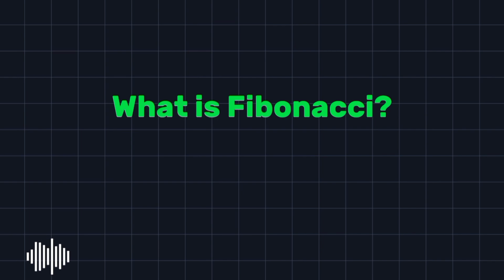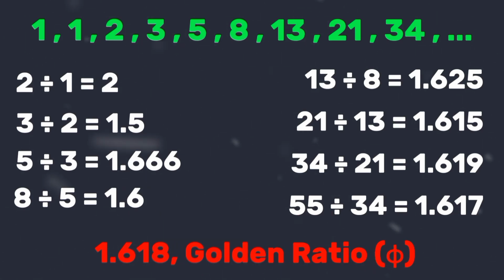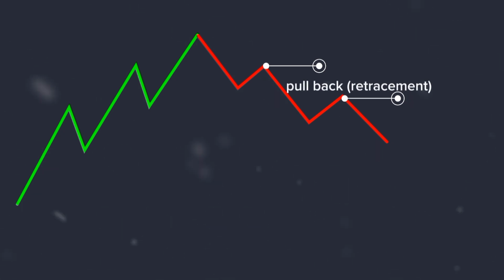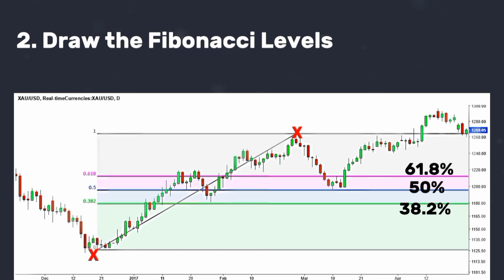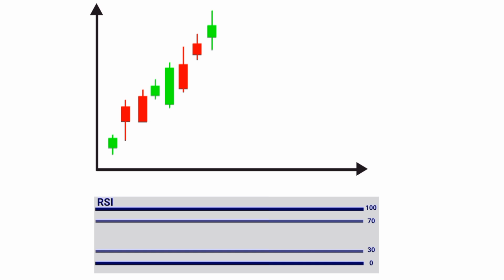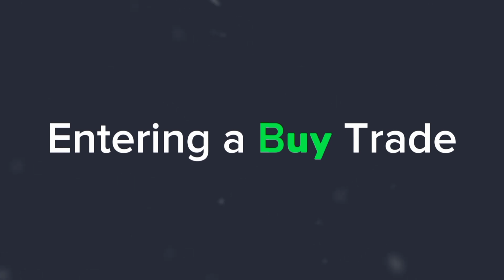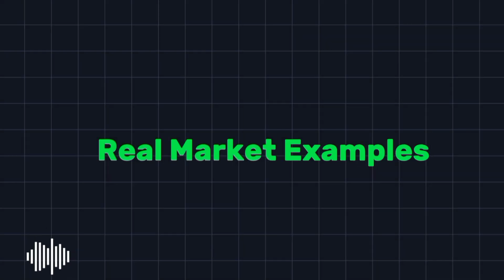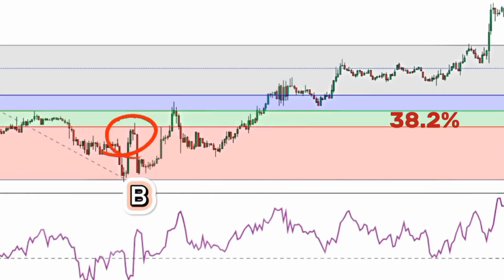Trading with RSI & Fibonacci: A Powerful Strategy for Winning Trades!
Trading with RSI & Fibonacci - The Ultimate Strategy!

rsi DayTrading tradingstrategy | Are you looking for a *powerful trading strategy* that combines *RSI (Relative Strength Index)* and *Fibonacci Retracement* for *accurate trade entries* ? In this video, we’ll break down how to use *RSI signals* with *Fibonacci levels* to identify *high-probability trades* in the market. 🚀

✅ How to use *RSI* to confirm trade setups
✅ How *Fibonacci retracement levels* help spot reversals
✅ Combining *RSI & Fibonacci* for *better trading decisions*
✅ Best *trading strategies* for Forex, Stocks, and Crypto

Whether you’re a beginner or an experienced trader, this multi-timeframe approach helps you see the bigger picture and catch key reversals before they happen.

🔥 If you’re new to our channel, make sure to watch the *previous sessions*  where we explained:

3. How to Identify Overbought and Oversold Zones? 👉

🎬 Chapters

00:00 An Introduction to the RSI & Fibonacci Retracement Strategy
00:23 Required tools
00:38 What is Fibonacci
01:39 What is Fibonacci Retracement
02:28 How to use Fibonacci Retracement in trading?
03:09 How to use RSI
03:24 How to enter a trade?
04:54 Real market examples